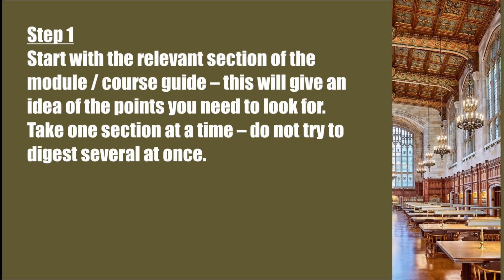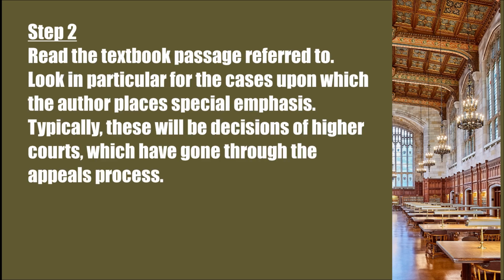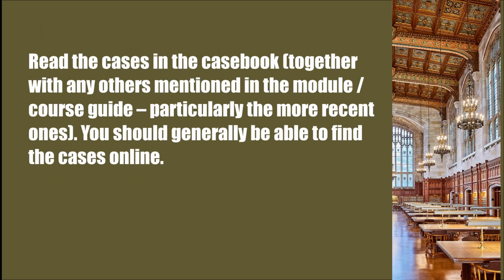Case Law: Study Methods for Law School Students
One of the more unique aspects of law school studies will be the significance of studying case law. This is a core component of your legal studies, which you will most likely apply throughout your legal career, to one degree or another, but in particular if you become a practicing attorney that undertakes significant litigation before the courts.
Nevertheless, for the nascent law school student, this is an entirely new undertaking, which might draw upon other aspects of your prior academic studies; however, it has very specific elements that demands its own approach. You will naturally develop your own approach to studying case law and applying it throughout your time at law school, though it makes sense to look at some practical thoughts on a viable approach to learning and succeeding with case law at law school.